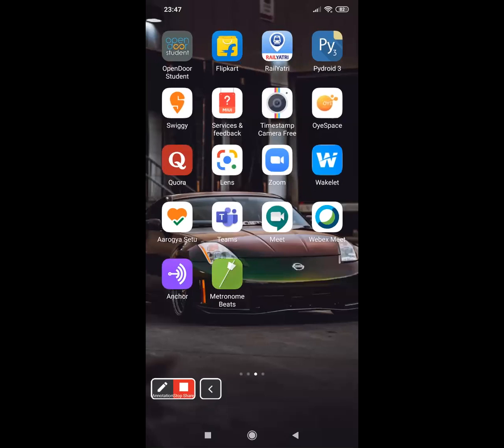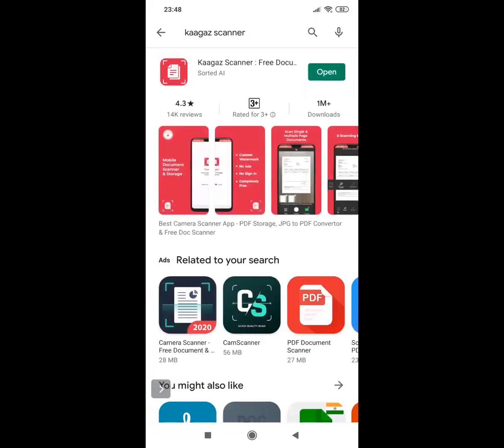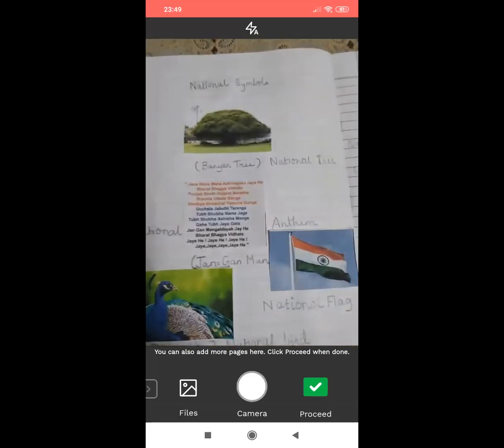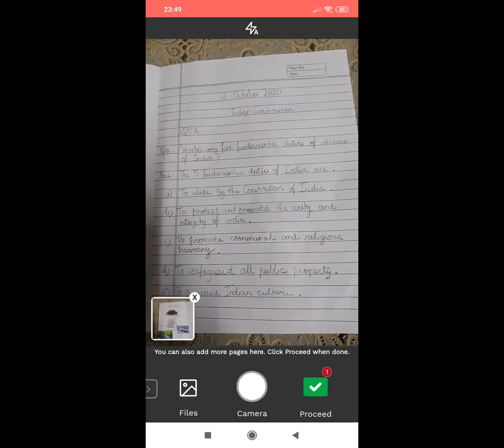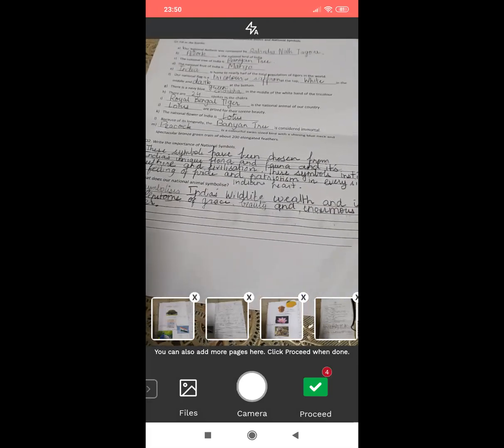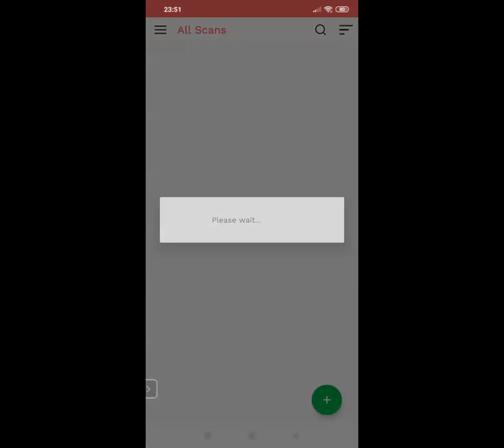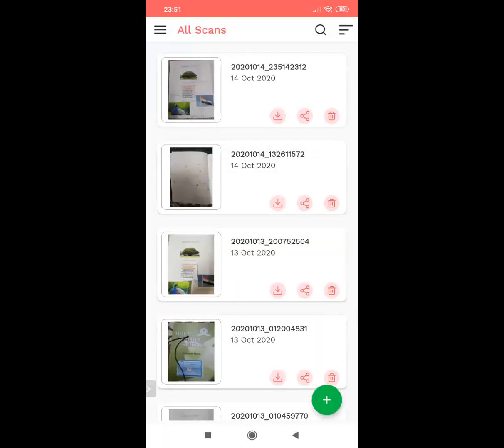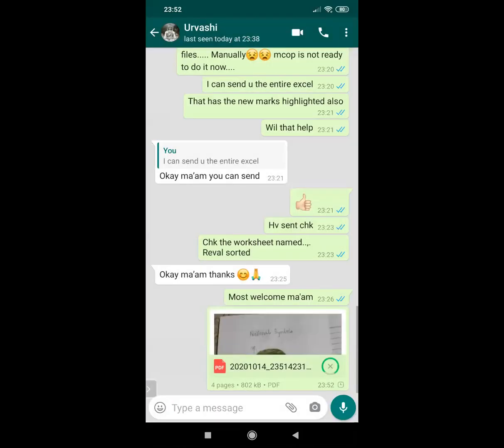Create a pdf from scanned images using "KAAGAZ SCANNER" Android app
This video tells us how to make a multi page pdf using a scanner app on our android. Very helpful for students to send their copy work, assignments etc to the teachers.